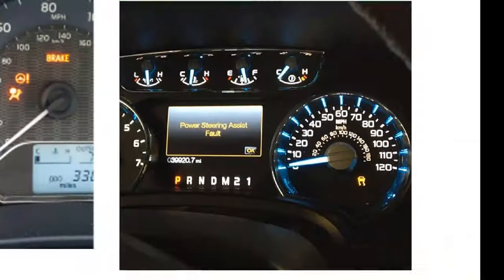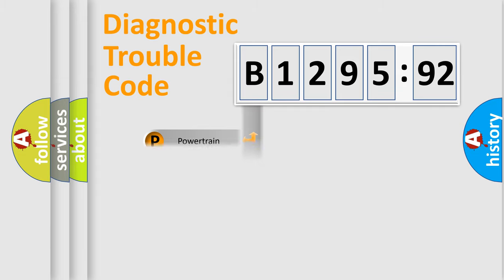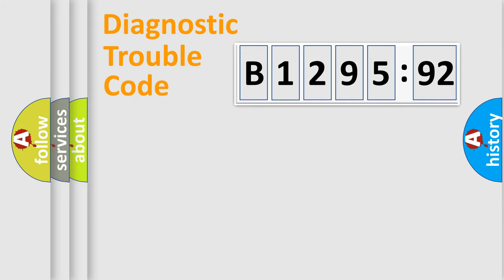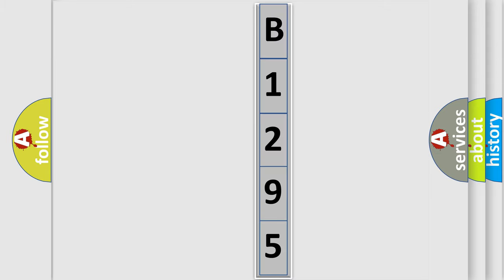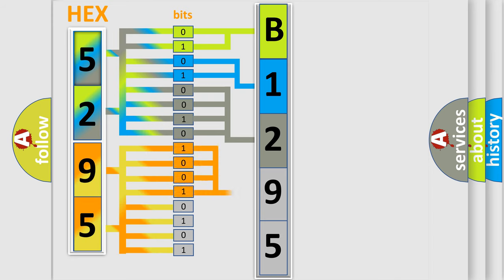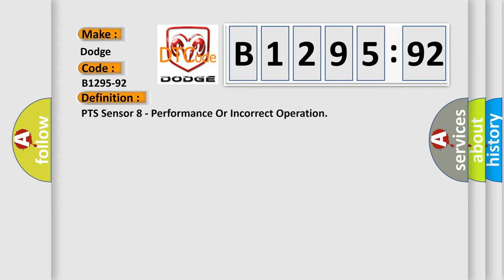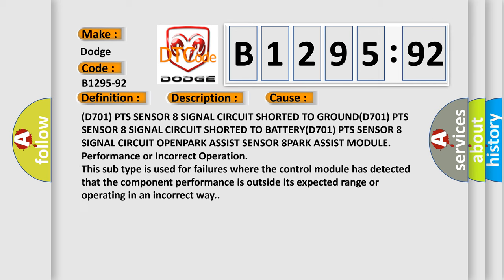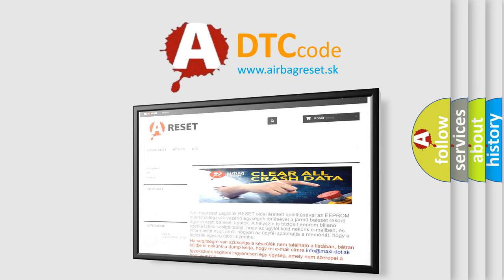DTC Dodge B1295-92 Short Explanation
Contents:
0:21 Basic DTC analysis according to OBD2 protocol standard.
1:48 Insight into programming
2:58 A diagnostically understandable description of the Diagnostic Trouble Code
3:05 Basic error definition

Make:
Dodge
Code:
B1295-92
Definition:
PTS Sensor 8 - Performance Or Incorrect Operation
Description:
Cause:
(D701) PTS SENSOR 8 SIGNAL CIRCUIT SHORTED TO GROUND(D701) PTS SENSOR 8 SIGNAL CIRCUIT SHORTED TO BATTERY(D701) PTS SENSOR 8 SIGNAL CIRCUIT OPENPARK ASSIST SENSOR 8PARK ASSIST MODULE
Failure Type: